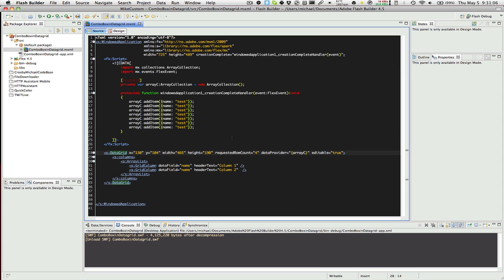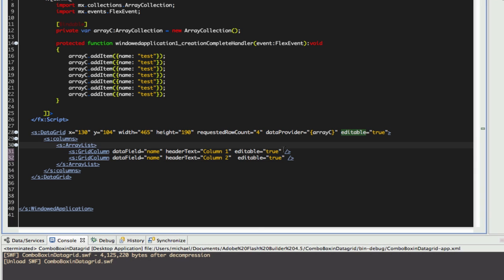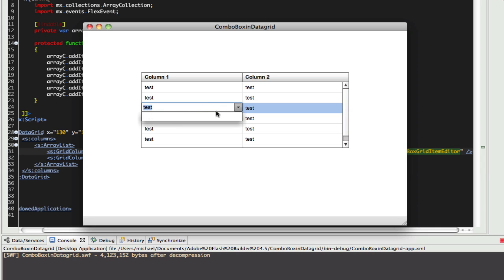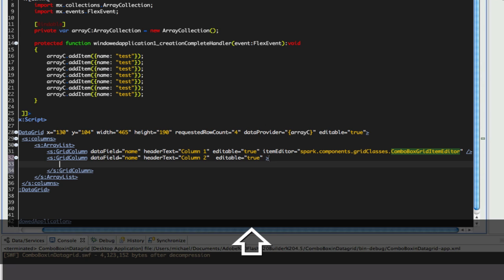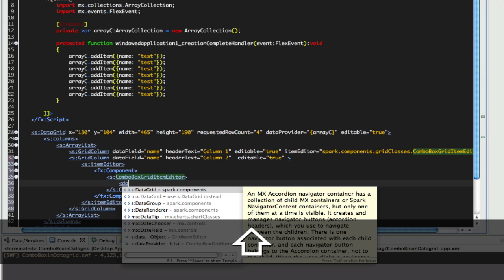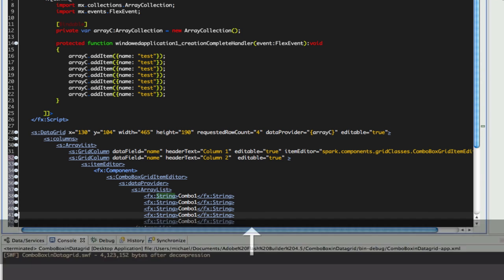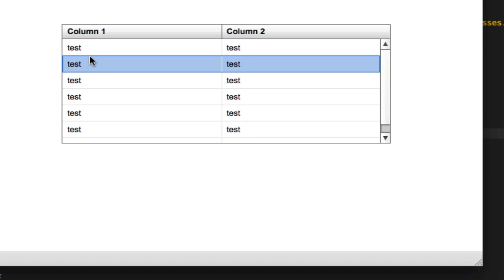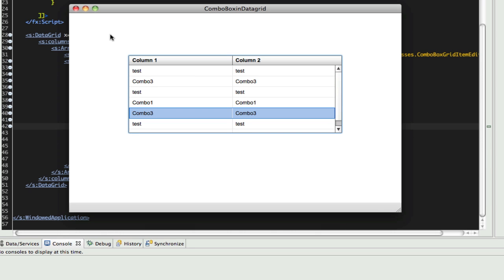Add Combobox in Datagrid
combobox box combo data grid datagrid flex air flash 4.5 adding tutorial web develop program programming howto help itemeditor itemrenderer